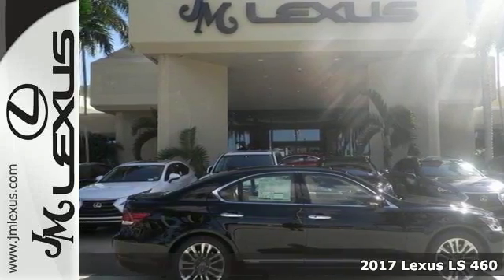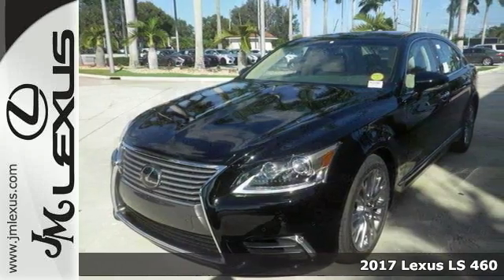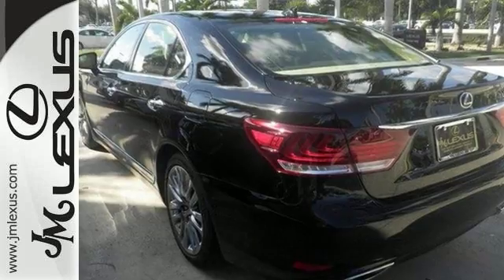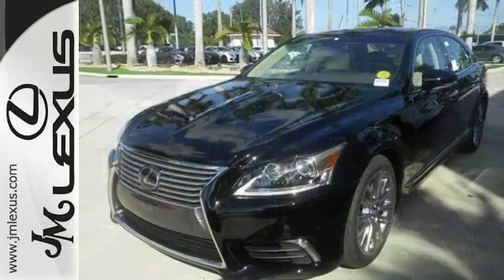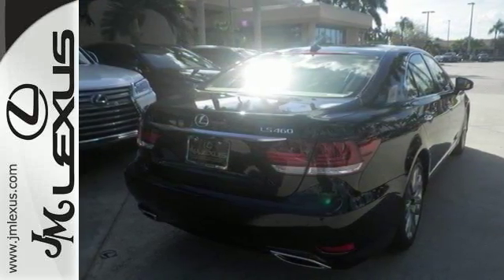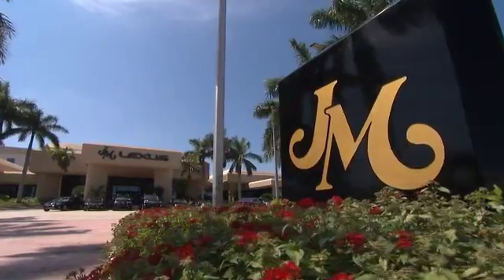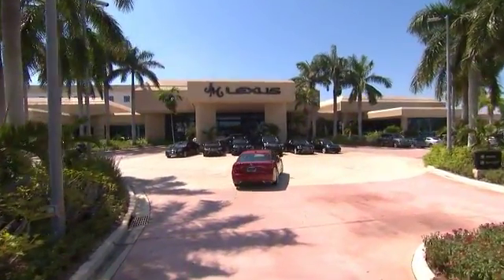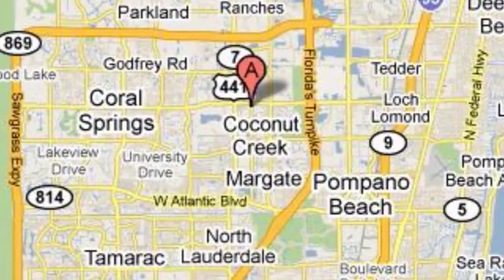New 2017 LEXUS LS 460 Margate FL Fort Lauderdale, FL #701790 - SOLD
Year: 2017
Make: LEXUS
Model: LS 460
Engine: 4.6L V8
Transmission: Automatic 8-Speed
Color: Obsidian
Interior: Parchment leather with Dark Brown Walnut trim
Stock #: 701790
VIN: JTHBL5EF8H5144757
You are currently viewing a new 2017 LEXUS LS 460 with JM Lexus The #1 Volume Lexus Dealer Since 1992! Thank you for your interest. We look forward to working with you. Stock #: 701790 Exterior: Obsidian Interior: Parchment leather with Dark Brown Walnut trim Trim: JM Lexus 5350 West Sample Rd Margate FL 33073

Address:
5350 W Sample Rd